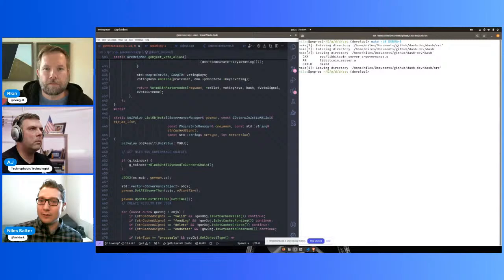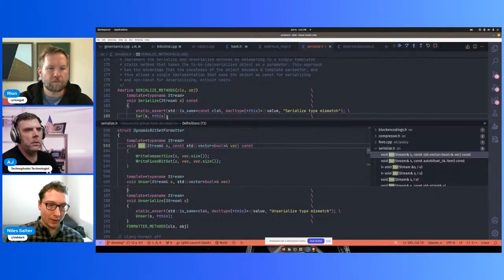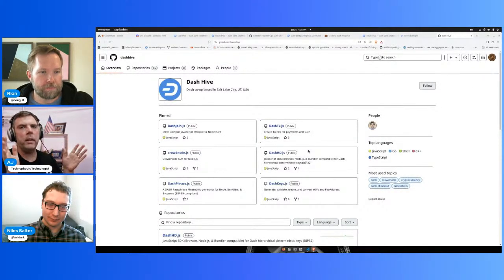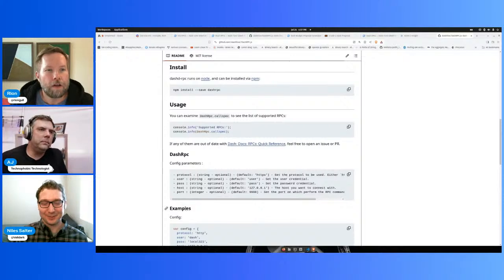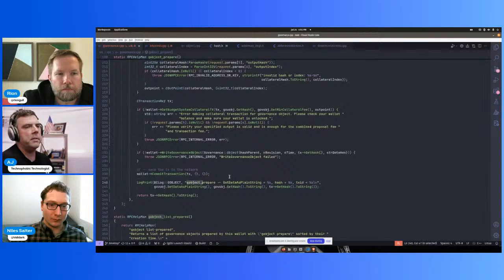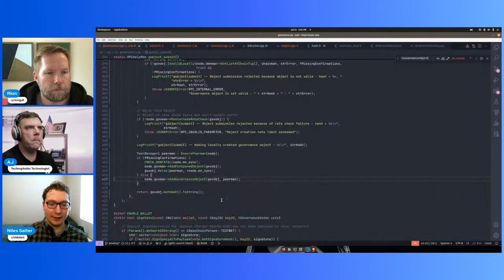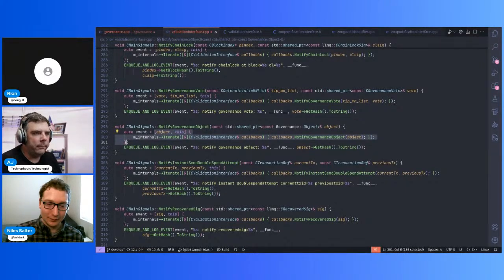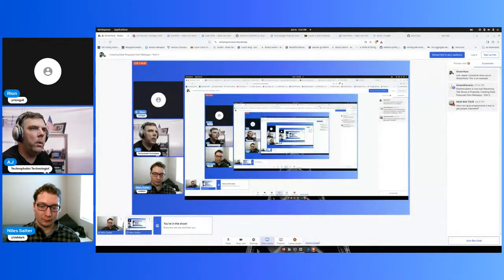Creating Dash Proposals from Webapps - Part 5